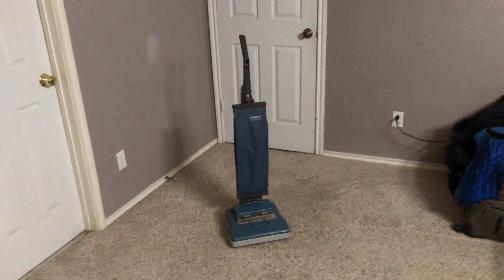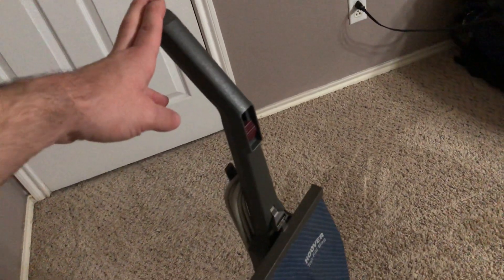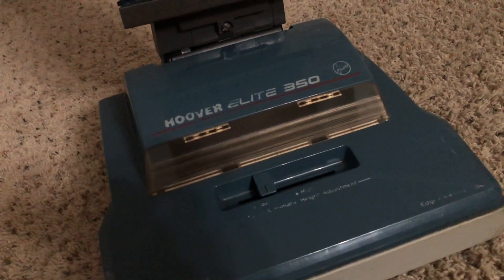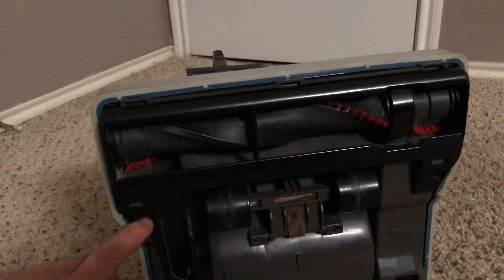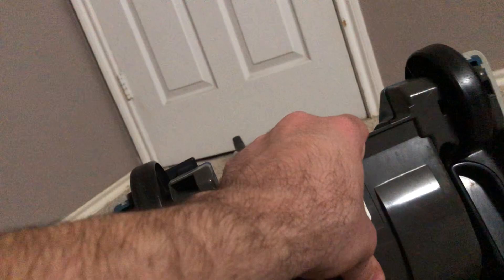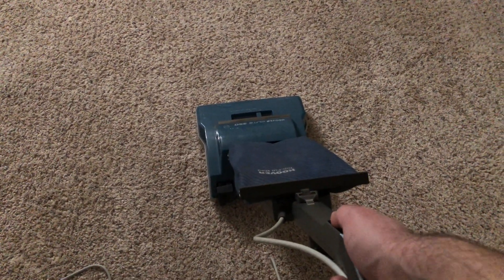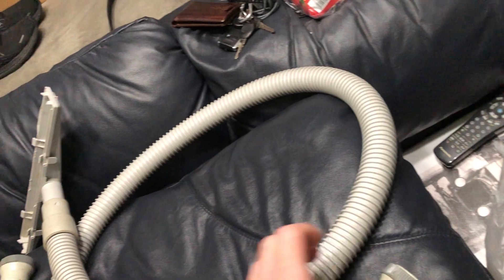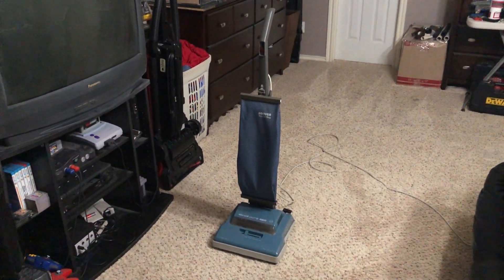FrankenHoover: A Hoover Elite 350 With a Legacy Spine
Here is another installment of my video playlist FrankenHoover after a long hiatus, where I take and reconstruct different Hoover Elites and make one working vacuum, more so to test my creativity of making custom models.  This creation was inspired by one of my collector friends who at one time customized one of his own Elites to look similar to this one.  What I used to make this one is the foundation from my OG Hoover Elite 350 upper spine piece from a Legacy II with the bag strap and upper handle cover swapped over from the Elite 350 and the motor from an Elite Supreme At 9:13, IT'S ALIVE, IT'S ALIVE!!